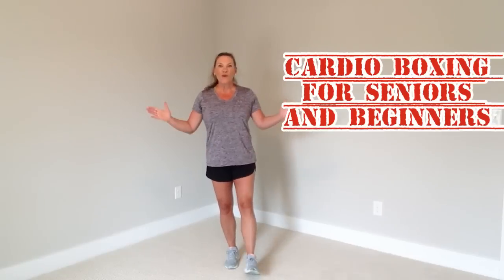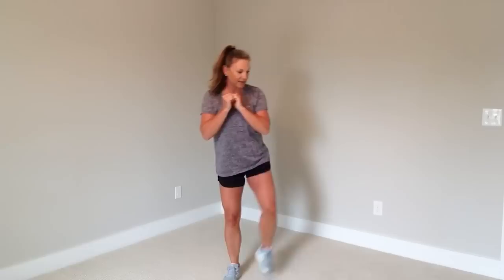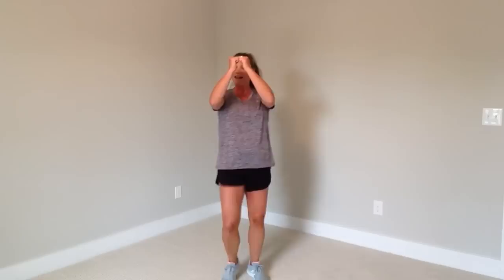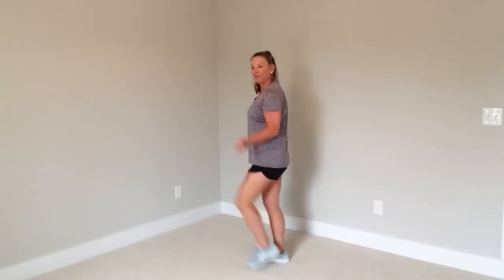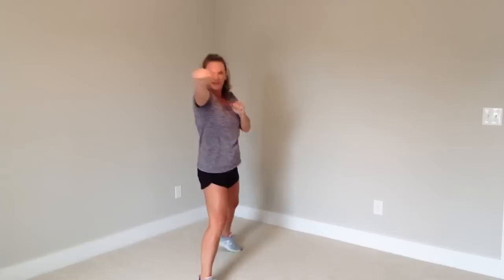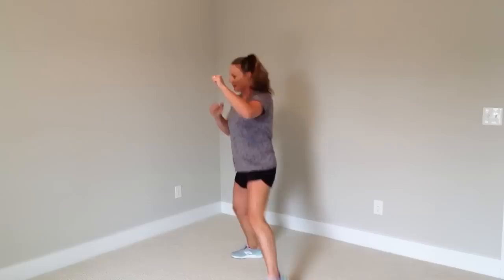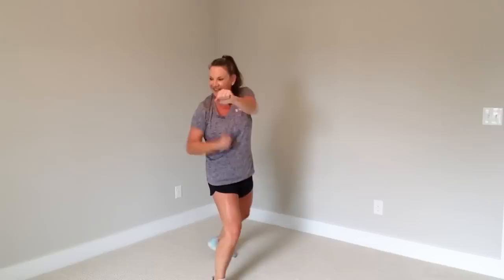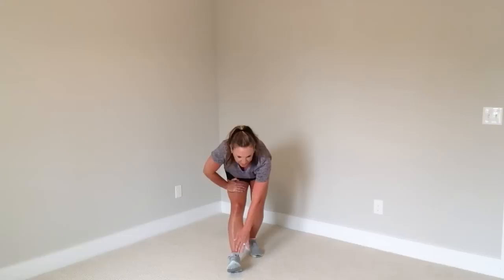40 minute CARDIO BOXING AEROBICS for seniors and beginners!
No equipment or big space needed for this 40 minute class!  It’s easy to follow and has some basic boxing moves put together to form a great calorie burning aerobic exercise routine!  Don't let the word "boxing" intimidate you - it's fun!  Geared for the active senior or beginner, or really any age/level that likes to have fun while working out.  Enjoy!

If you enjoyed this video, I think you would LOVE to become a member of my channel membership group, called "Jenny's Fit Bunch"  where you get weekly chats with Jenny, weekly live one hour videos with Jenny, weekly themed personal training videos with Jenny, and no mid roll ads! Watch this video to learn all about it!  Best deal around with a licensed Physical Therapist who specializes in seniors and beginners!

Welcome to Jenny Fit Start! Any fitness program can pose some potential risks to health and safety. To reduce or avoid injury, please consult your doctor before starting this video or any other exercise program. You perform these exercises at your own risk. If you experience any shortness or breath, light headedness, or pain, stop and seek assistance from your doctor. By continuing with this video, you understand and accept the risks of injury and/or illness that could occur during participation of this video. You agree to accept full responsibility for any loss or damage suffered as a result of the use or misuse of any of the information on this video.